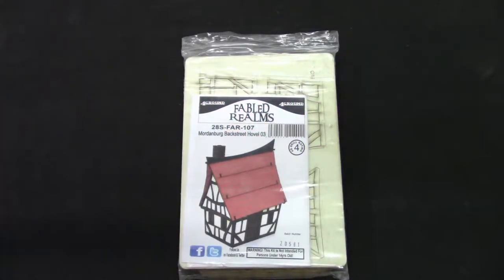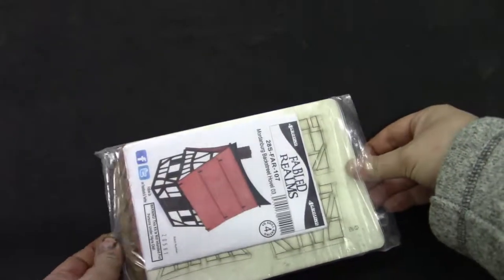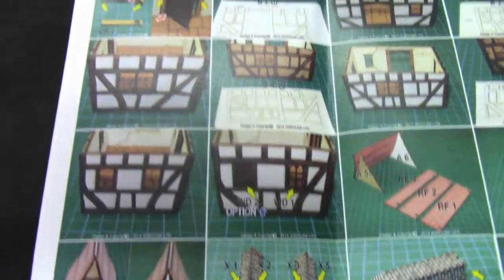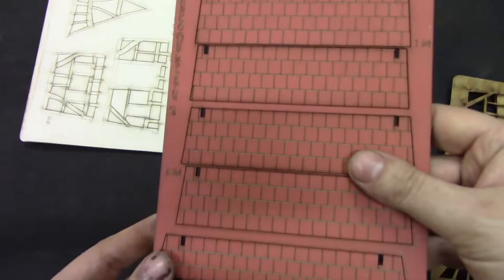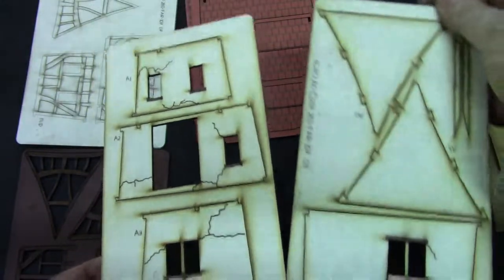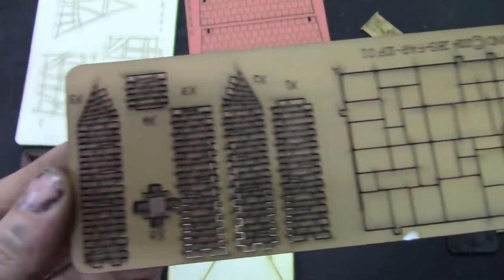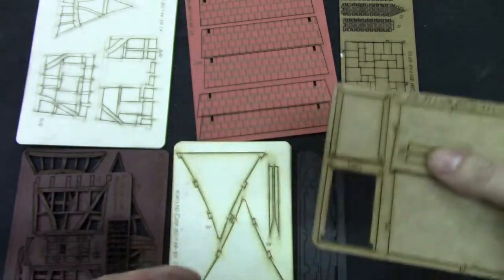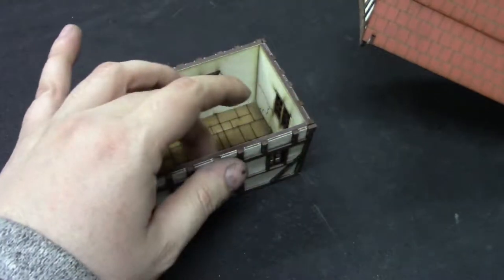UNBOXING -4Groound- Mordanburg Backstreet Hovel 03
Time for some terrain unboxing
This is a 4Ground MDF prepainted terrain